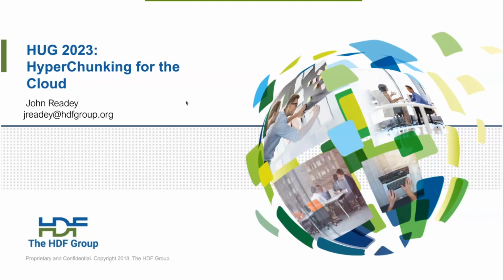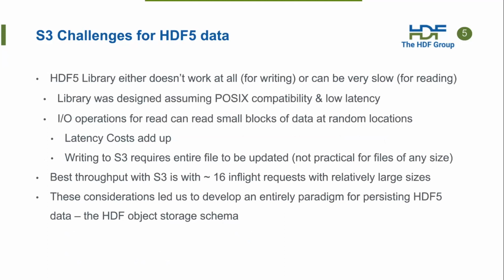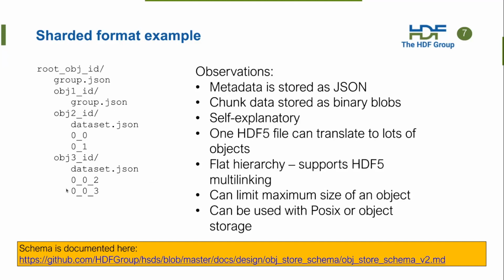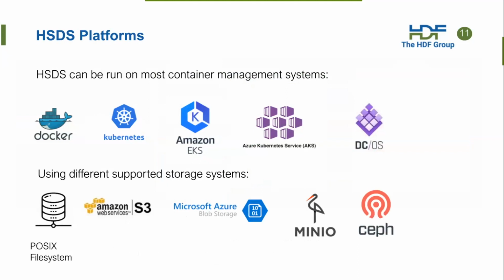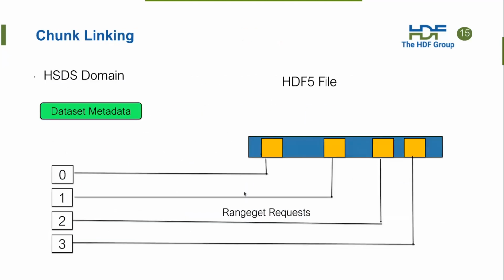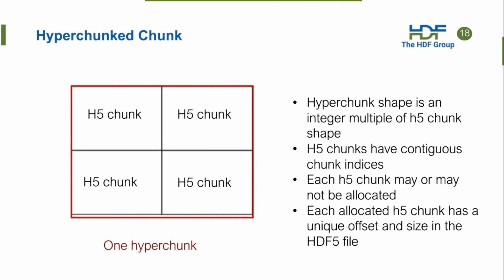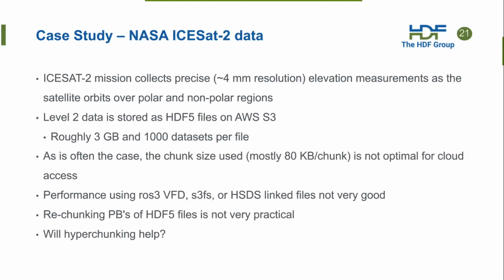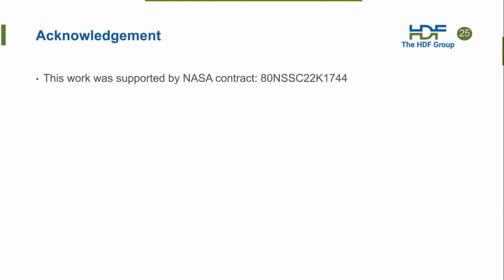HyperChunking for the Cloud – John Readey, The HDF Group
Chunk sizes that are fine for local disk access can lead to poor performance when HDF5 files are accessed in the cloud. On the other hand, it can be impractical to rechunk datasets for large repositories in order to deploy to the cloud. To improve performance for this use case, HSDS has introduced the concept of “hyperchunking” – grouping HDF5 chunks into larger virtual chunks that optimize performance for access over the web. This talk will discuss how this works and show some real world examples.

Note: You may find the questions from the audience at the end hard to hear in some of these videos. The majority of videos have better audio quality, so please bear with us.